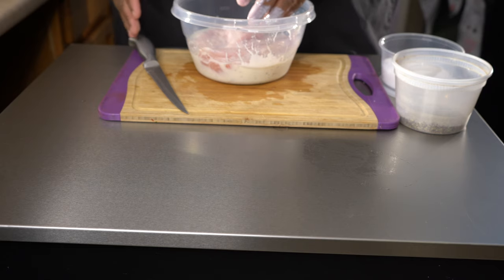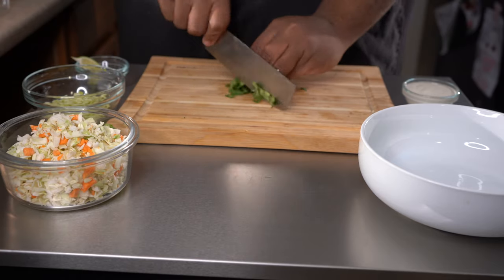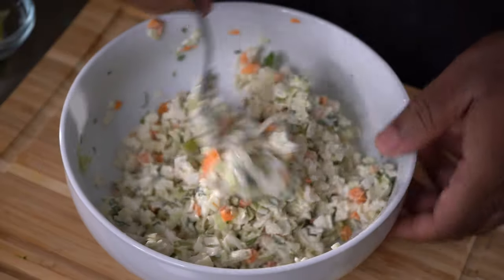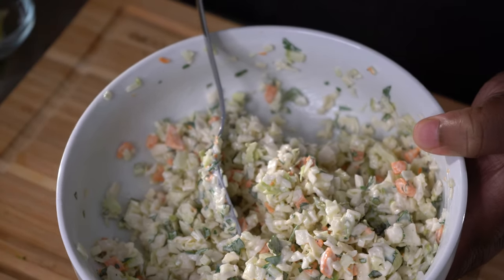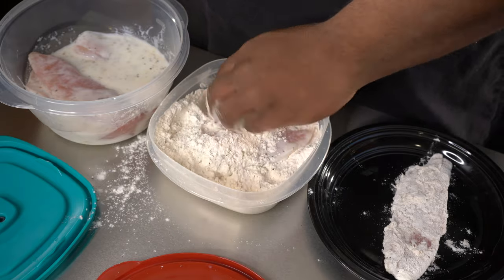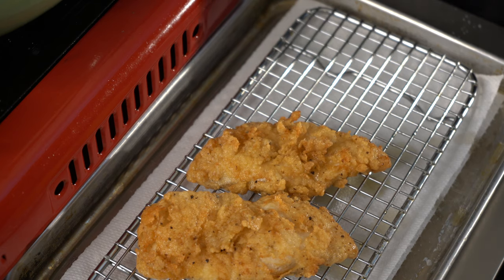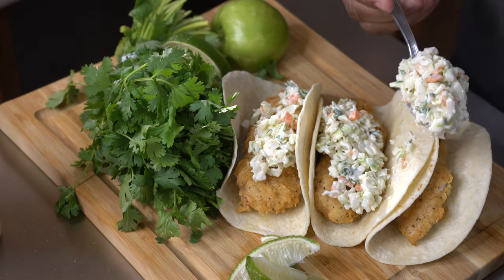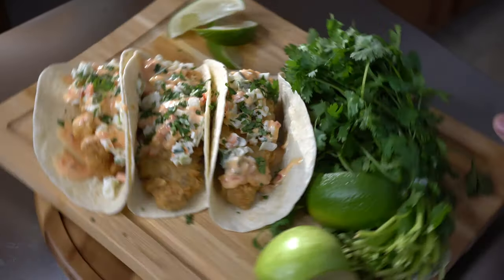How To Make Easy Baja Fish Tacos (Southern Style)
This recipe for Southern Style Baja Fish Tacos is for sure a crowd pleaser. Using ingredients you should already have on hand you can easily break out this incredible recipe and take everyone to California in just one bite. This will be the only Fish Taco recipe you will ever need.